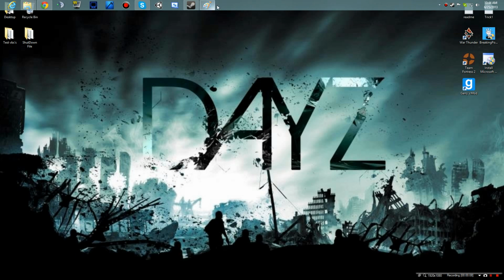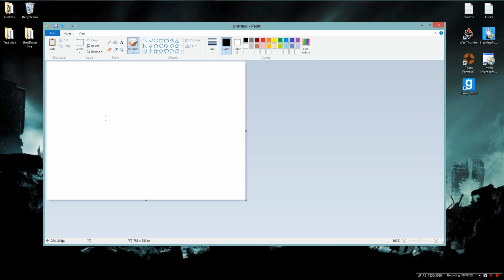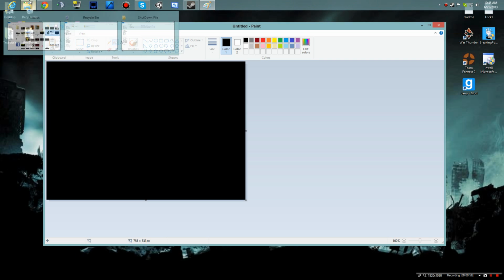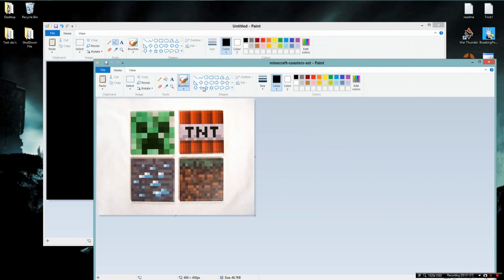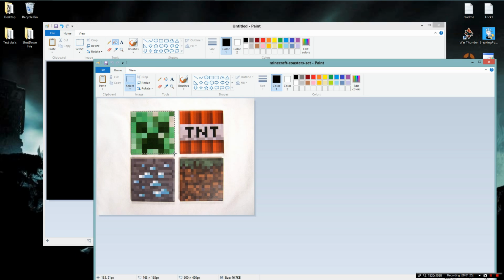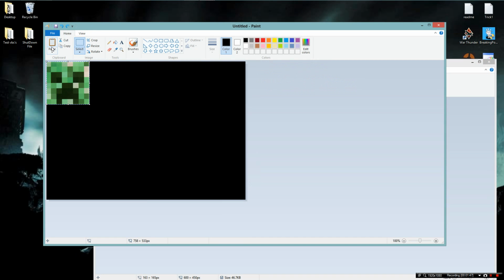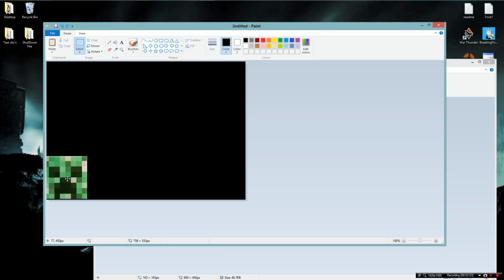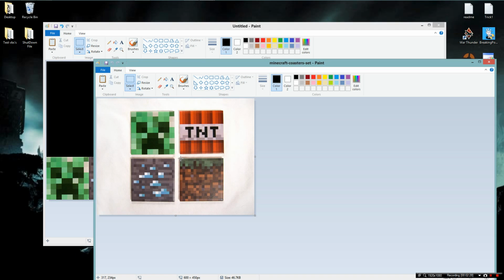Paint [Copy/Paste] Tutorial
In this tutorial i show how to copy and paste images with Paint default photo editor for windows.